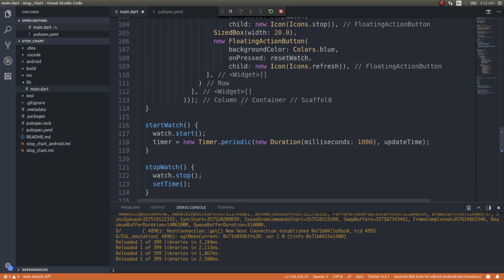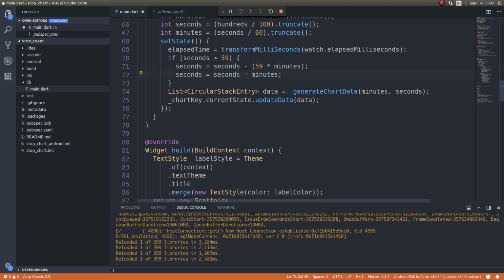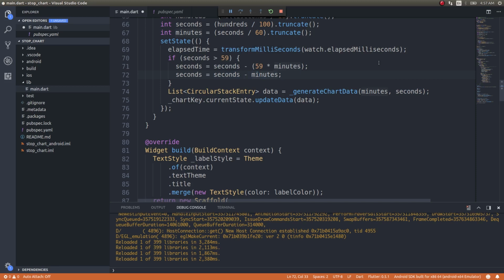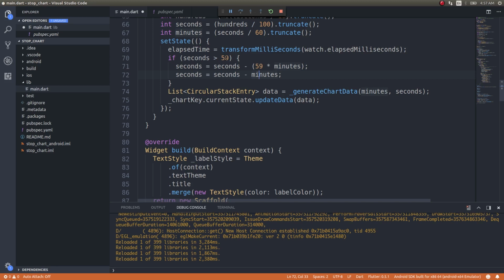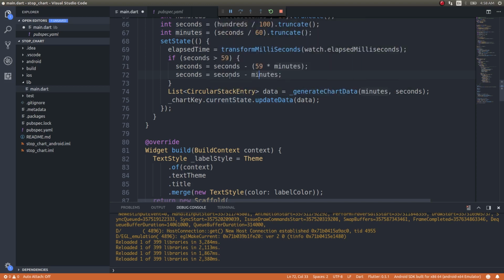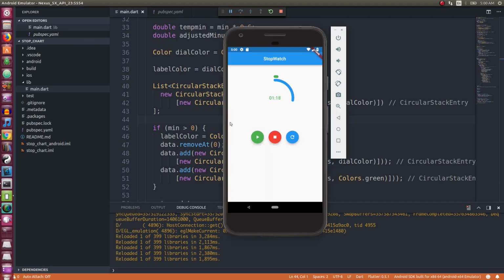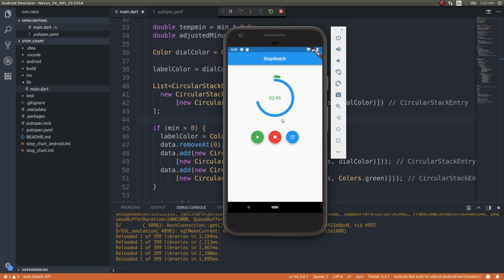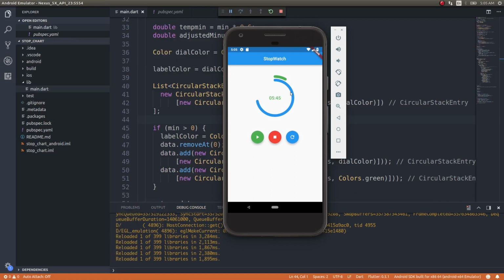Flutter - Charts (Part 3)